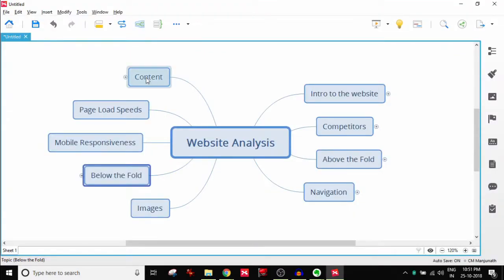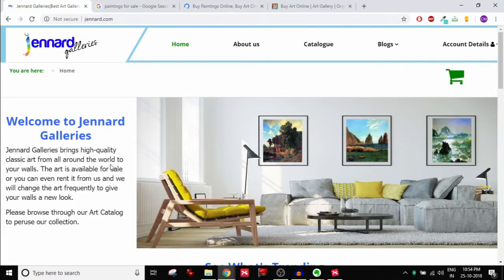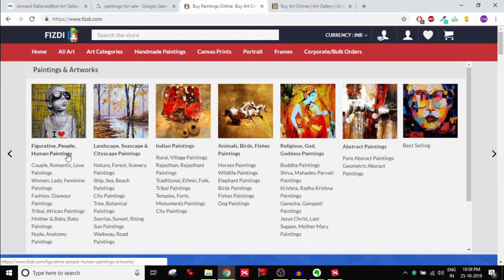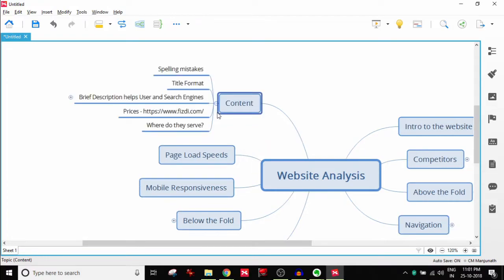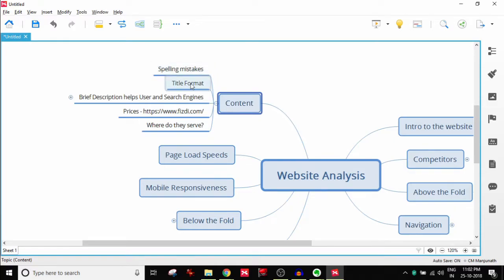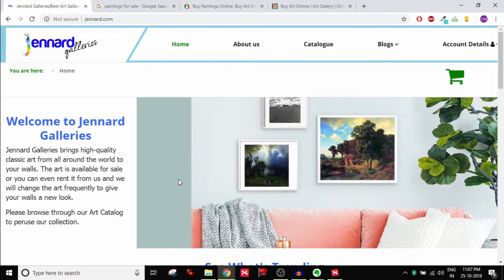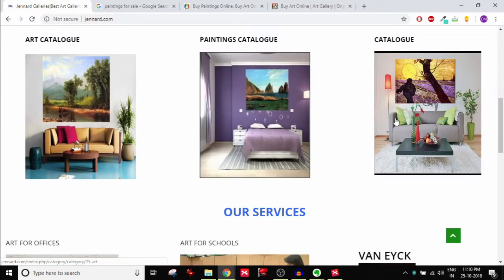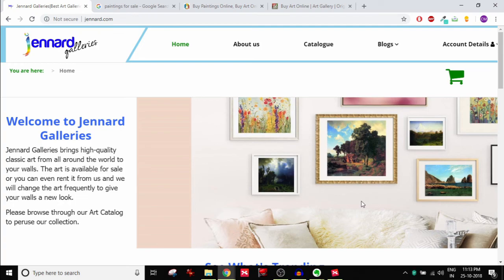How to Analyze Website from Design & SEO Perspective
In this video you will learn how to analyze a website both from design as well as SEO perspective.

We look at a website Jennard Galleries which sells and/or rents paintings to Schools, Corporates, Hospitals, etc to analyze.  We compare this website against a couple competitors who are ranking high on Google Search Engine Results Page (SERP).

Apparently, these competitors are ranking high for good reasons...  So, we try to break the ideas down to understand what these websites are doing well.  By analyzing the competitors' websites we understand our own site better.  At least that's the idea.

We analyze this website both from a user experience or design perspective as well as Search Engine Optimization perspective, so that you will understand why we should do certain things a certain way.   The best practices, if you may.

In order to give it structure, what we've done is break it down by:

1. Website 'Above the Fold' analysis
2. Site Architecture / Site Navigation
3. Content
4. Page Load Speeds
5. Mobile Responsiveness
6. Below the Fold
7. Image Optimization

Hopefully, this will give you the head start you need to understand how to analyse a website both from the UX and the SEO point of view to rank high on Google and other search engines.